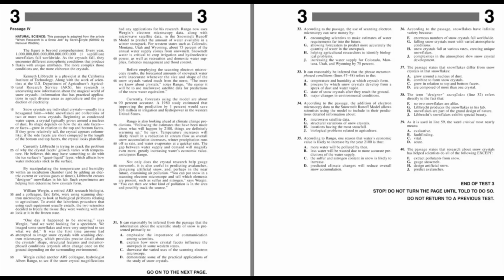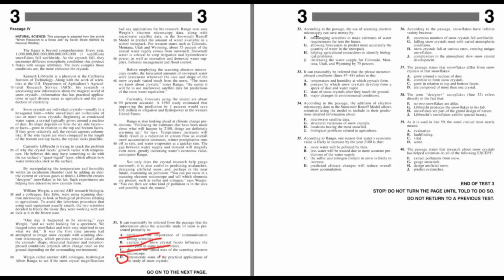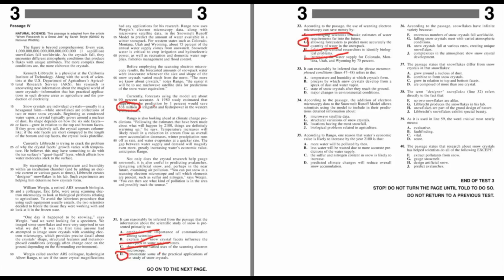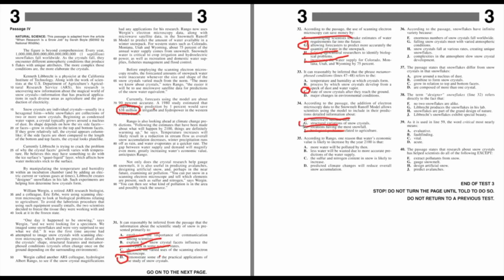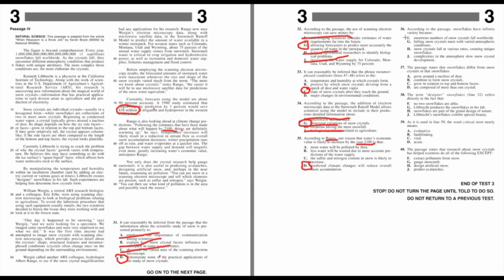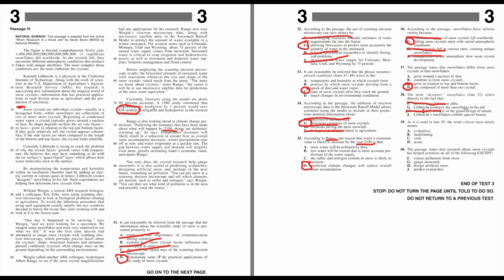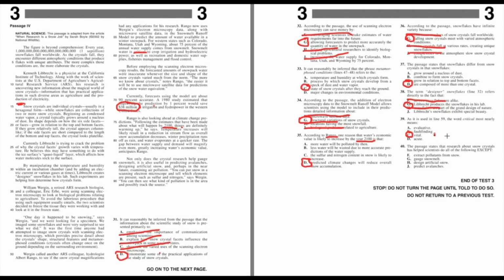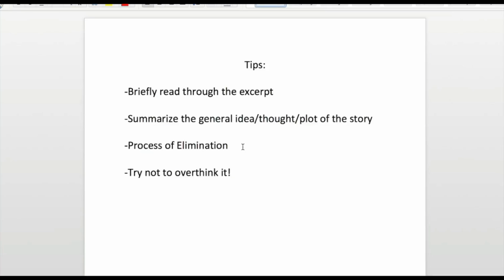ACT: Reading Problems 31-40 on Practice Test #3, pg. 514-517. Created by Simon Zeng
ACT on College Prep: Simon Zeng works through Reading problems 31-40, pages 514-517 (PART 2) of The Official ACT Prep Guide, 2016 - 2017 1st Edition (ISBN-13: 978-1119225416  ISBN-10: 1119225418 published May 31, 2016).